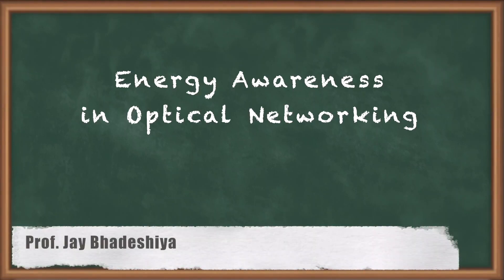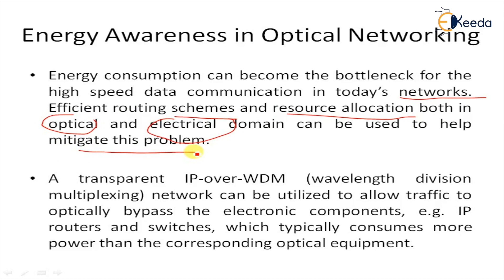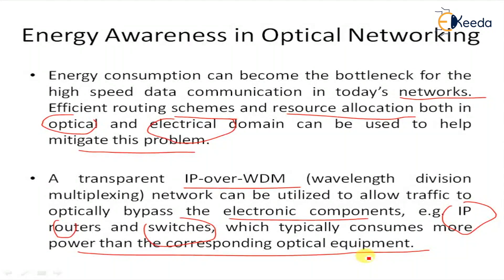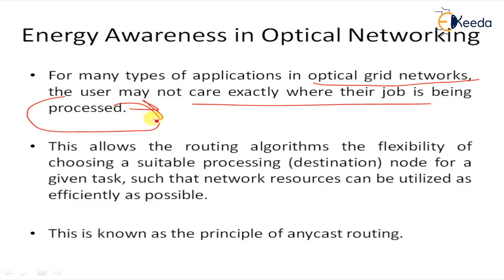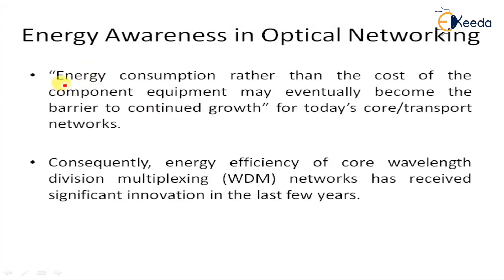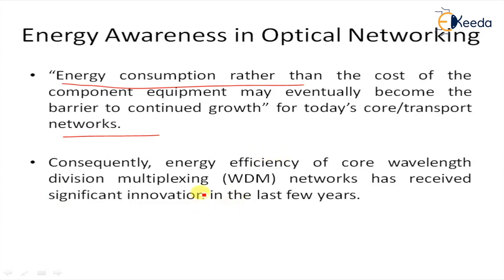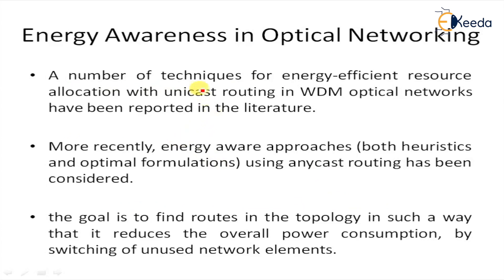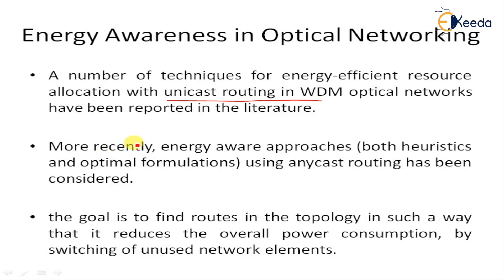Energy Awareness in Optical Networking - Wavelength Routing Networks - Optical Networks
Video Name - Energy Awareness in Optical Networking

Chapter - Wavelength Routing Networks

Happy Learning!